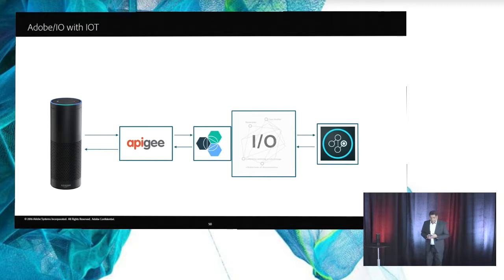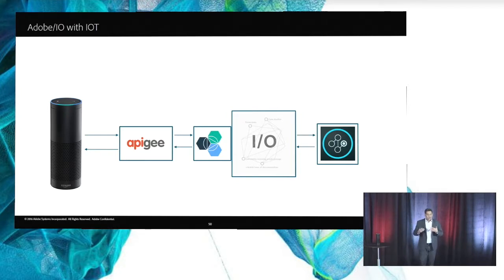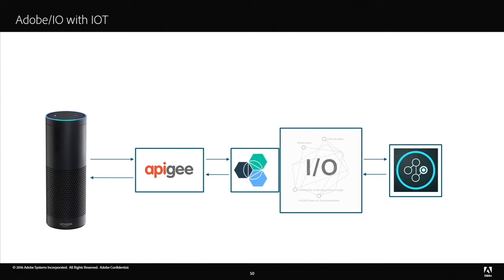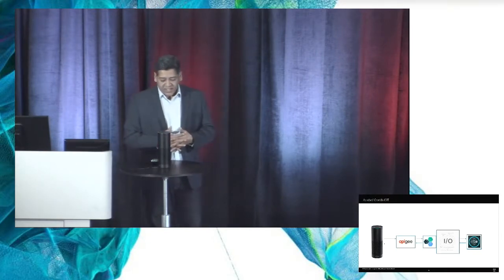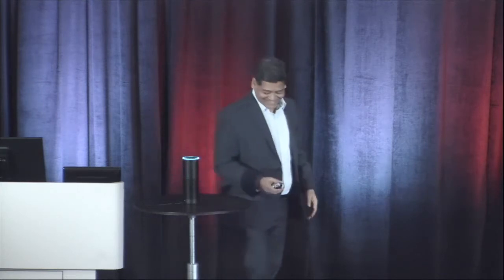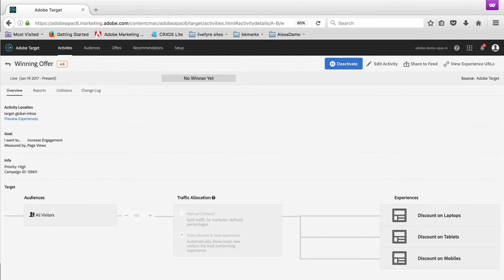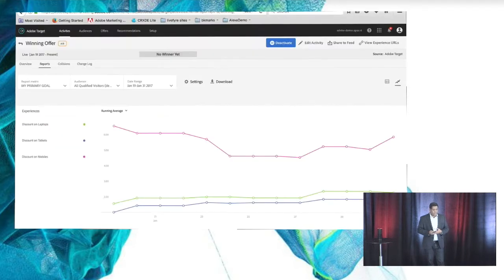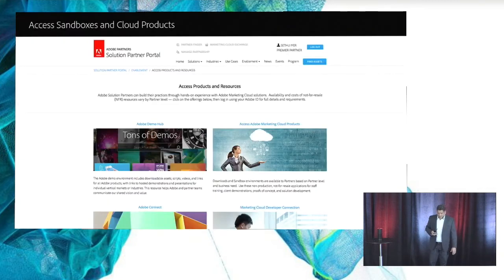Adobe I/O In Action: Adobe Target & IoT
See Adobe's Sethu Iyer demonstrate an integration of Adobe Target offers with Amazon's Alexa.